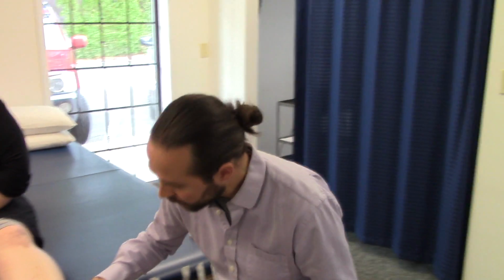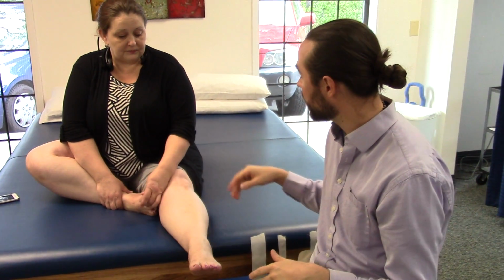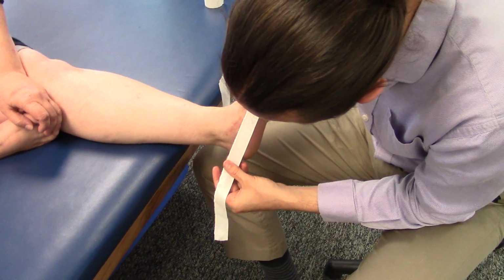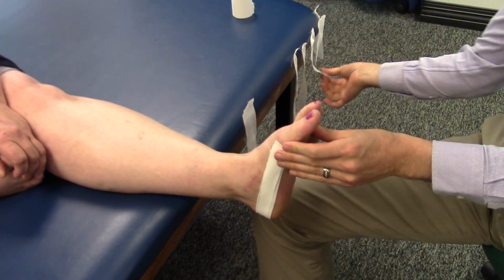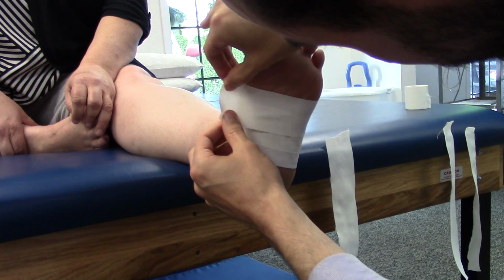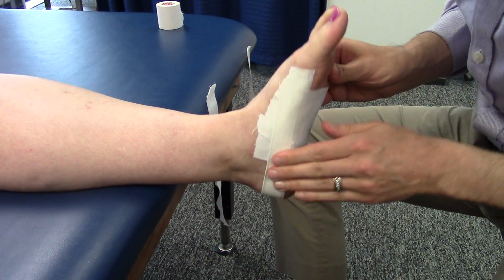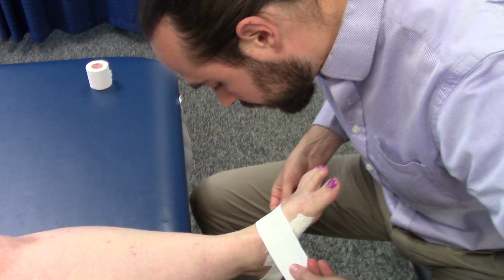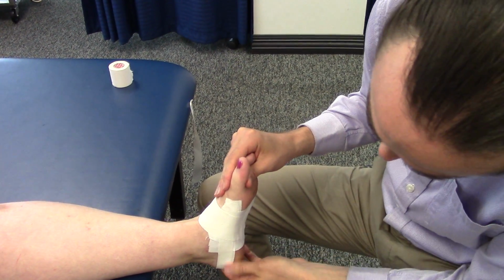Best Taping Technique for Heel Pain (low-dye taping for Plantar Fasciitis)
This simple taping technique often relieves a considerable amount of heel pain instantly for people suffering with plantar fasciitis (pain on the bottom of the heel).

When used in combination with other treatment techniques, low-dye taping of the arch can speed your recovery and allow you to walk again without heel pain.

For more information on eliminating heel pain once and for good, you can call Luke Gordon at or send him an email at

Also, you can visit the Gordon PT blog for more information about treating heel pain at home by following this
Luke Gordon is a Doctor of Physical Therapy and owner of Gordon Physical Therapy, in Spokane Valley, WA.